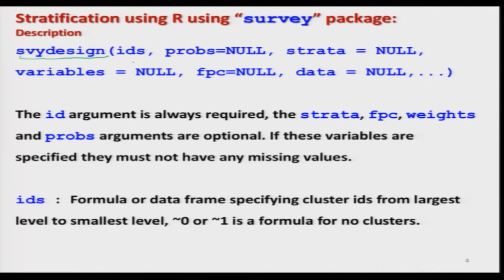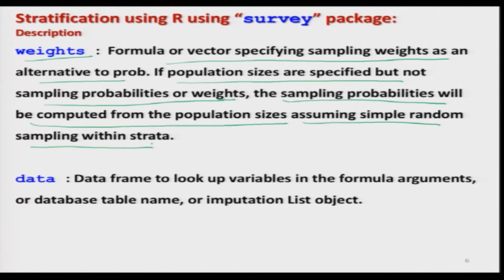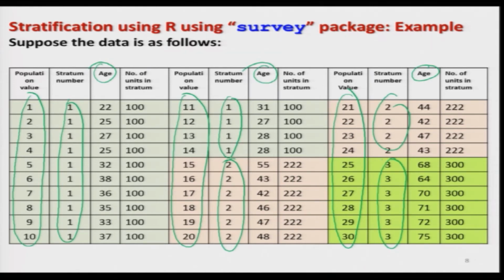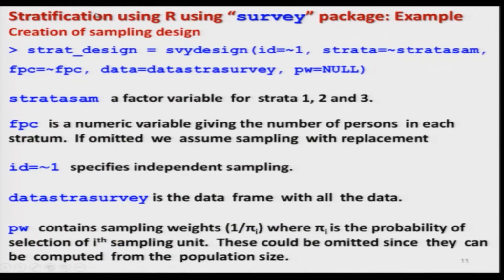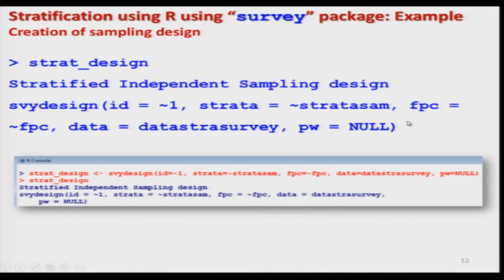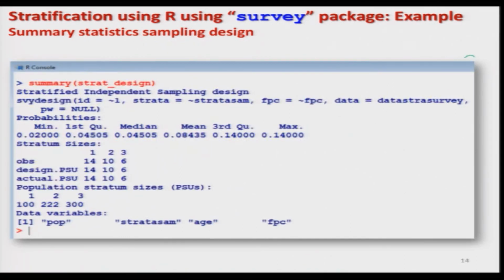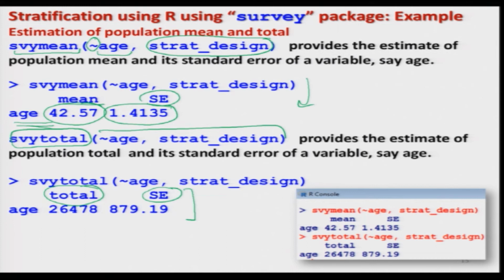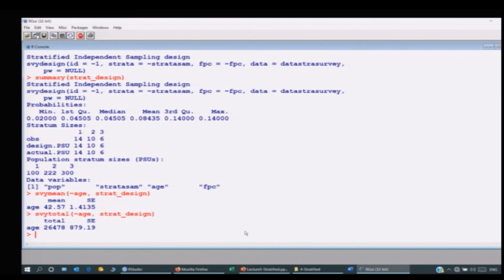noc21-ma36-lec32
In this lecture, stratification in R using the package "survey" is discussed with examples and R commands from the package.